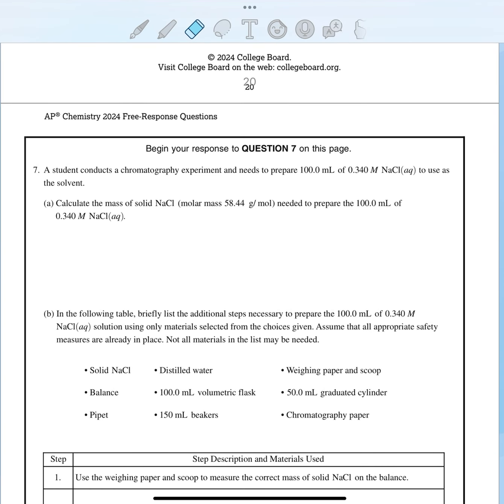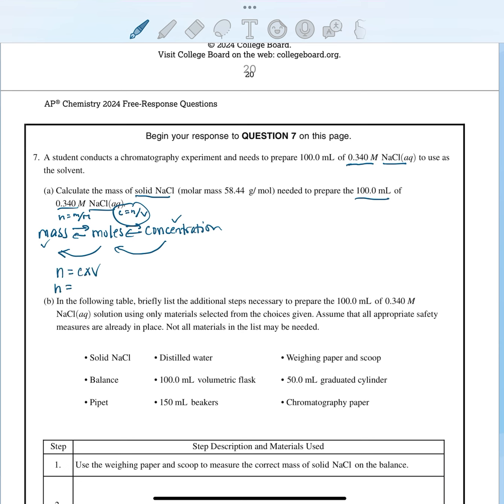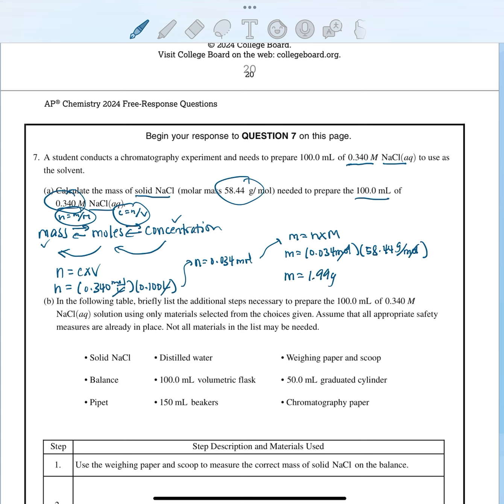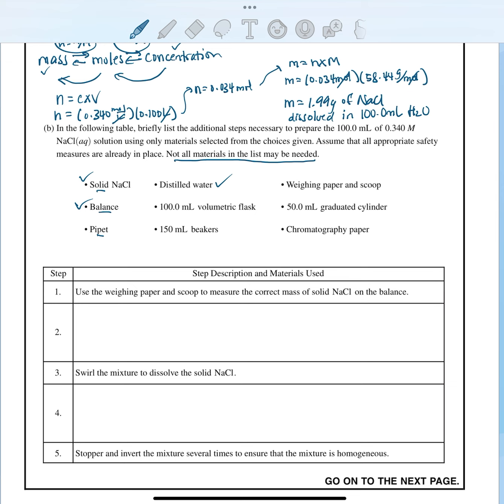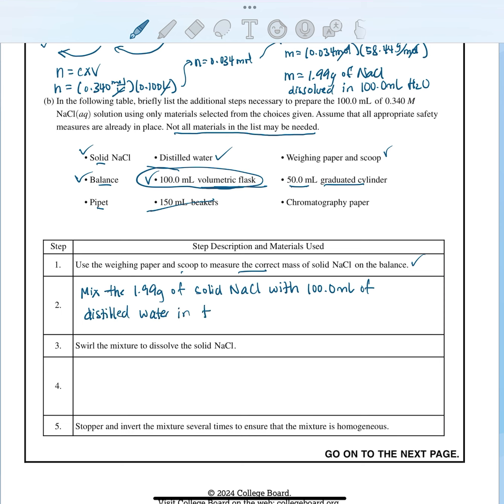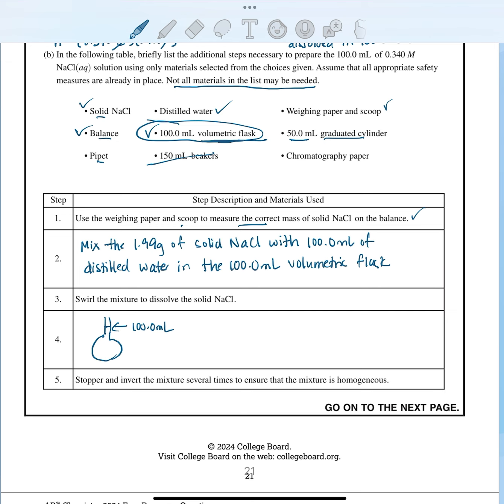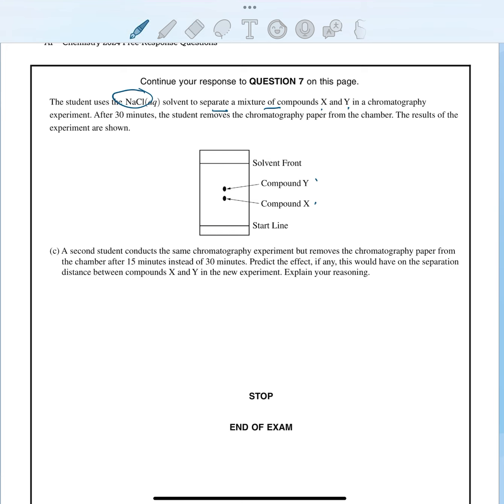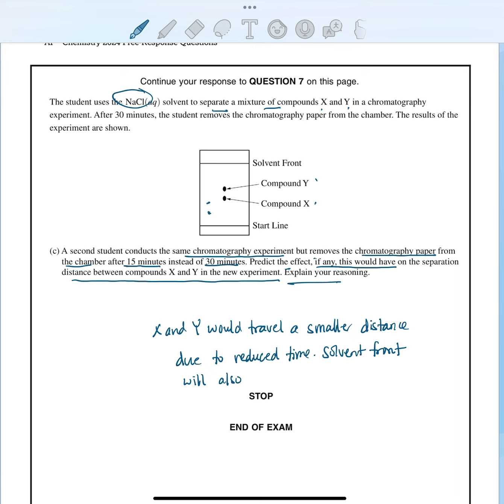AP Chemistry 2024 Free Response - Question 7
You can find the link to the 2024 Free Response AP Chemistry Questions on the College Board's Website.

0:00 Concentration to Mass Unit Conversion
2:54 Lab Procedure Question
6:52 Chromatography Scenario